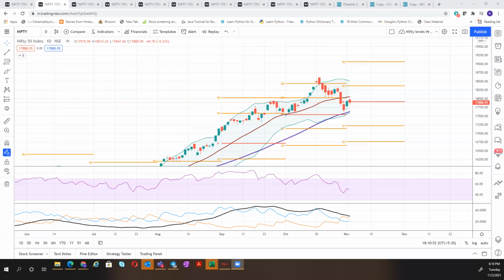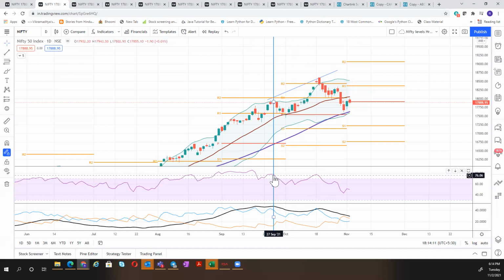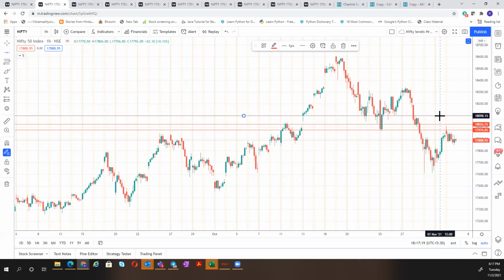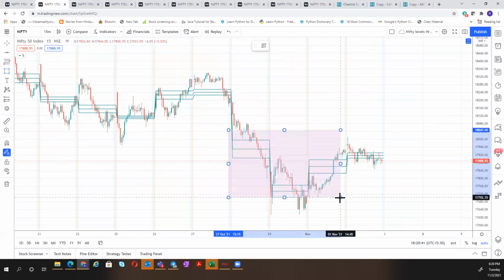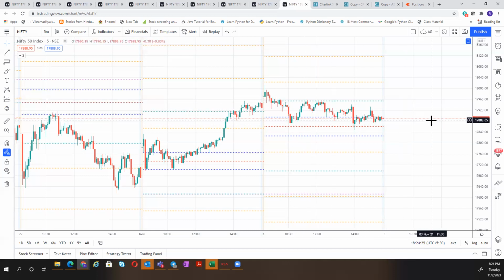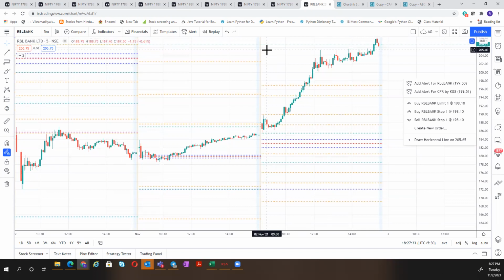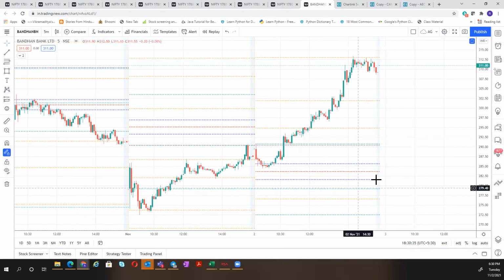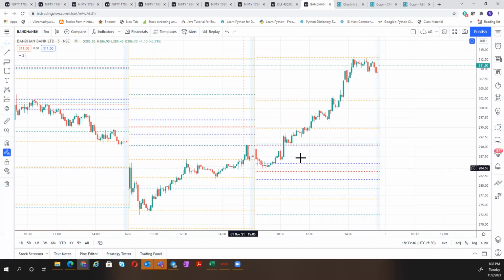Nifty and Bank Nifty Post Market Analysis | Pivot Point Trading Strategy | Pivot Point Indicator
Pivots are important decision levels where buyers and sellers will make high probability decisions, For convenient purposes let's call it support and resistance. Pivots tell where the smart money will enter and one can easily spot what decision buyers and sellers will make if you know the importance of different pivots with price action, make no mistake CPR (Central pivot range) is the heartbeat of pivots and one can come up with a lot of trading strategies by practising these magic lines.

Stick to your trading discipline to make more money or to cut losses. good luck folks.